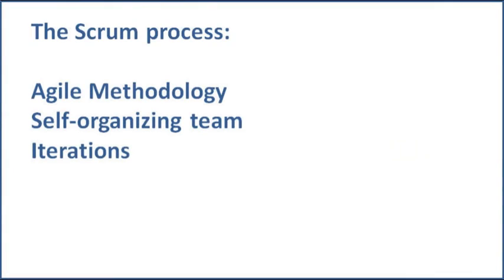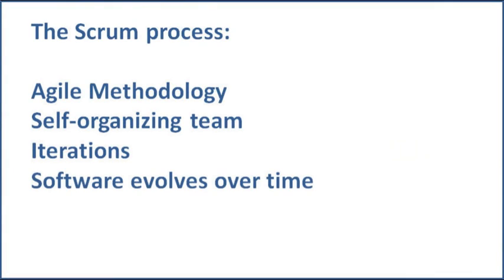Devsummit 2010 Session Sneak Peak: The ESRI Development Process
Be sure to catch this session at the Devsummit to learn about the ESRI development process.

In this video, Allan Laframboise meets with Stephan Balbo to talk about the scrum process at ESRI and to give you a sneak peak of what the session will be about.